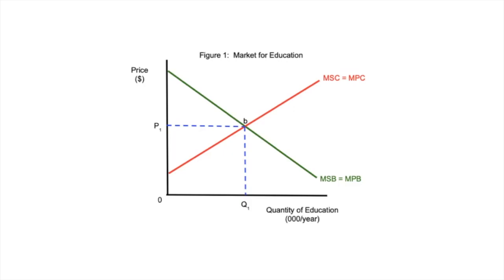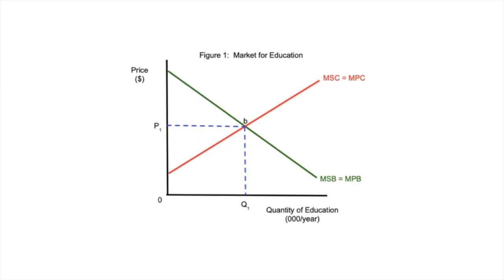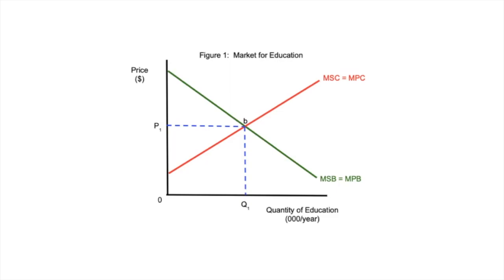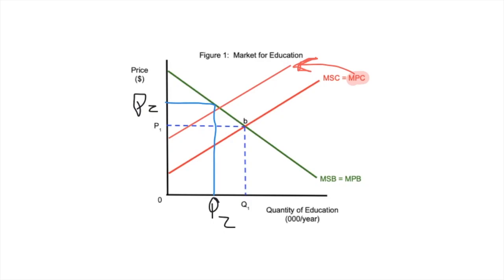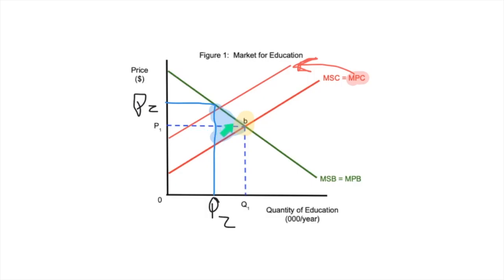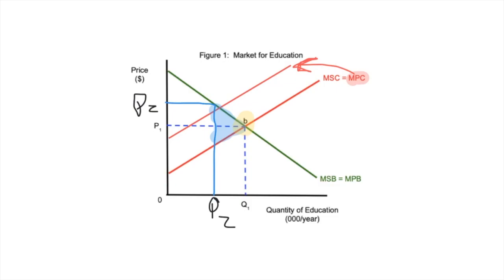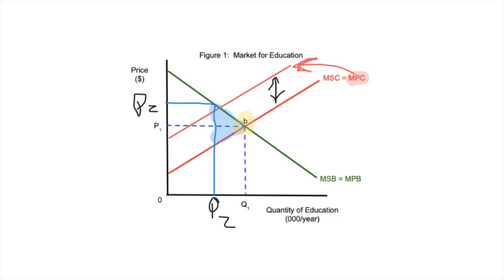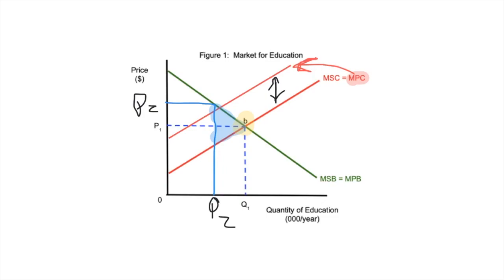How to Draw Positive Externality of Production Diagram! | Market Failure | IB Microeconomics